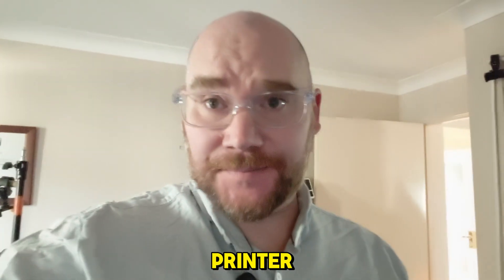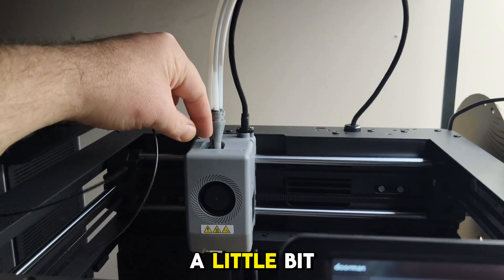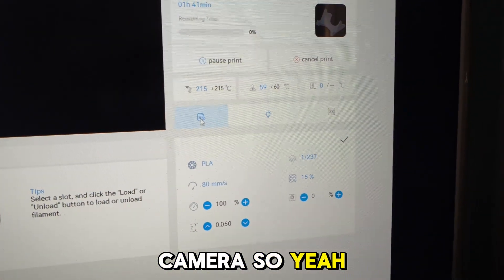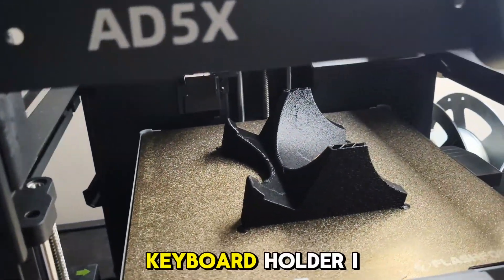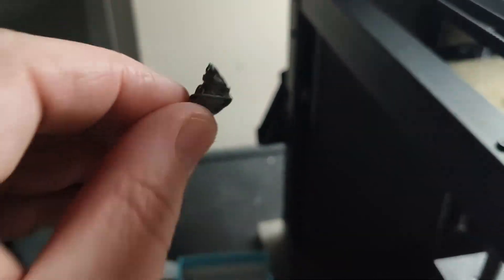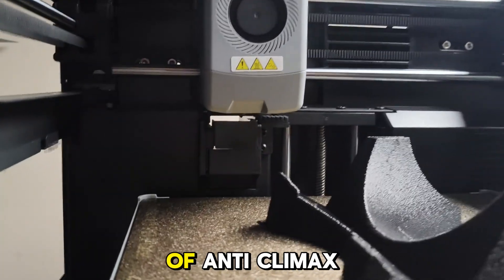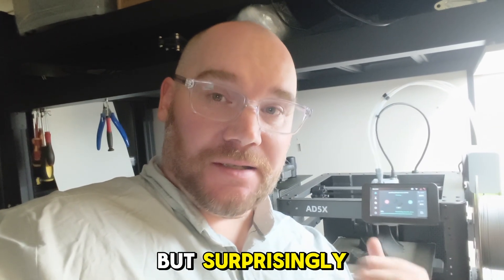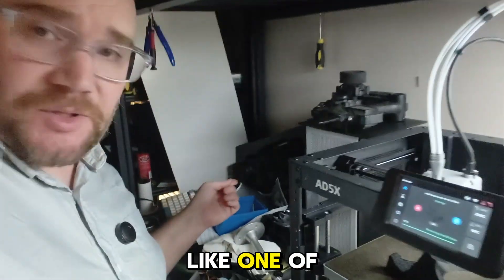Accidentally Proved My 3d Printer Is Smarter Than Me - Flashforge Ad5X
I accidentally proved this 3D printer is smarter than me. Here’s what happened…

I wasn’t even trying to make a serious video here.
I just wanted to see if I could confuse this 3D printer mid-print by swapping filament colors halfway through the job.

Spoiler: It didn’t fail.
It literally outsmarted me.

This is my chaotic first few prints with the Flashforge AD5X—bought it cheap on eBay (not sponsored), threw some sketchy old filament at it, and honestly… it handled the mess better than expected.

In this video:

Impulse buying a 3D printer like a genius

Super easy slicer setup (basically OrcaSlicer with training wheels)

My filament snapping because it’s ancient (not the printer’s fault)

Me pausing the print mid-way to swap colors just to see if it would break

Ending the video by breaking something else, obviously

If you’ve got an AD5X—or just love watching printer chaos—drop your stories below.
00:00 intro
00:12 Slicer
00:49 filament issues
02:50 setting up the fail
04:08 purging
05:00 resume
07:08 cooling the print
07:37 inspection

Waste chute avail here on makerworld code: 1545793